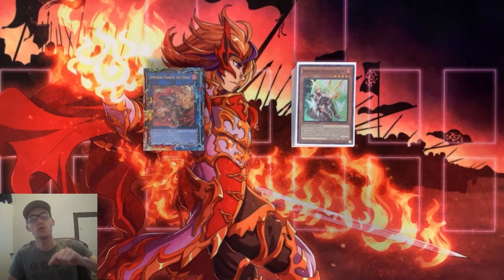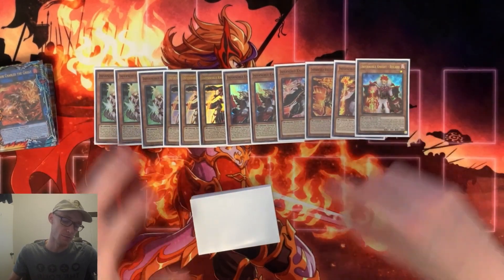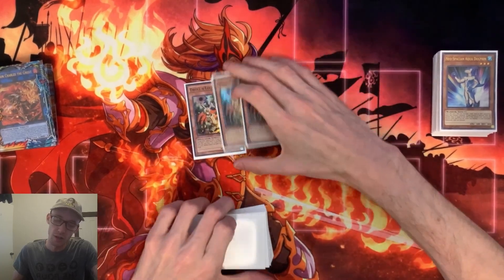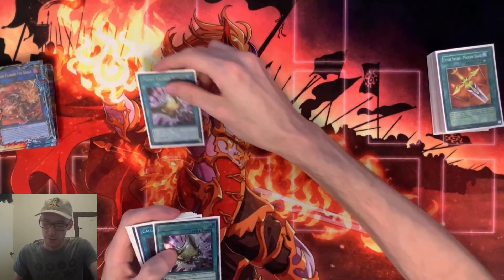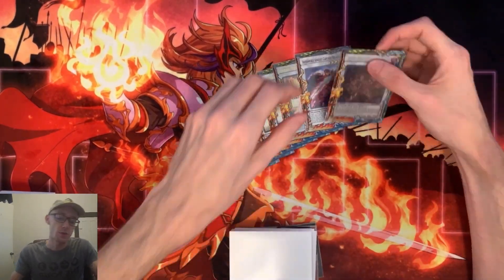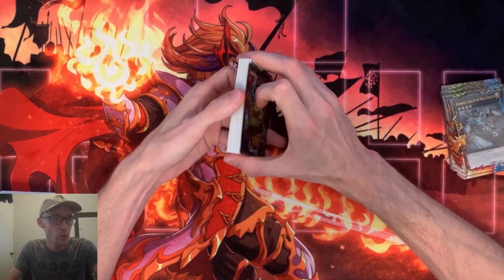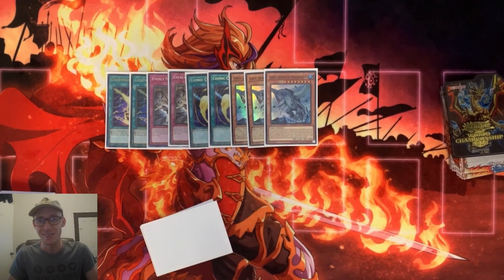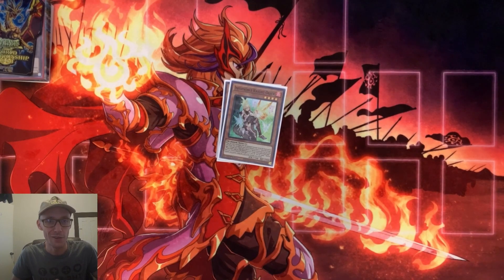l YuGiOh l Top 16 Salt Lake City Infernoble knight Regional Deck Profile!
What is good ladies and gentlemen welcome to the Team COG, Here we play a Variety of rogue decks, from Infernoble to Crusadia! This entire channel is dedicated to you with the viewers in the subscribers, team COG is not a place but it is a people!

**MUSIC**
All music is by Epidemicsounds.com